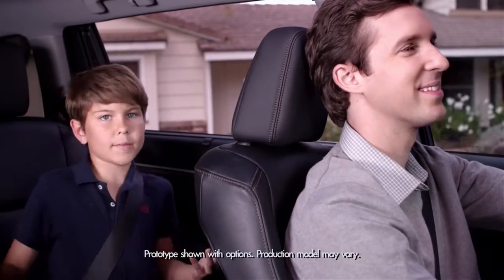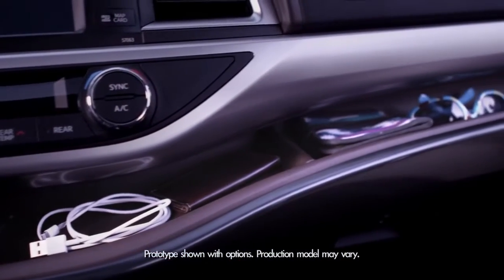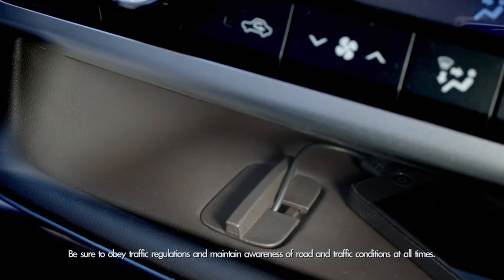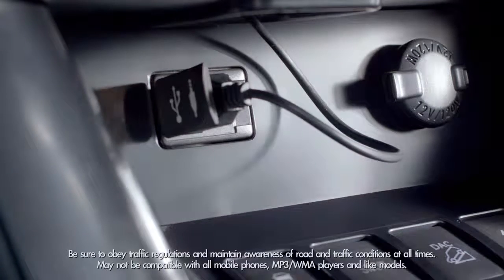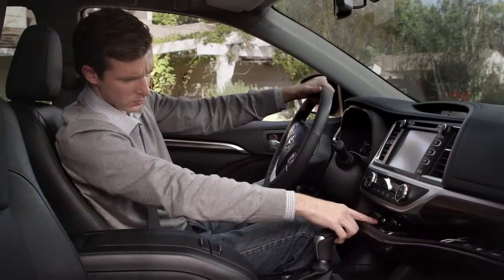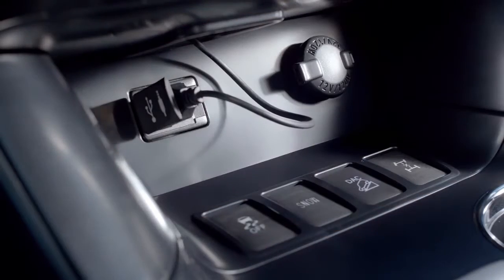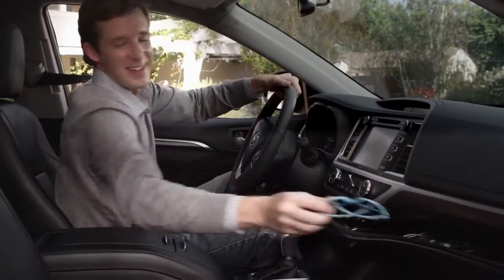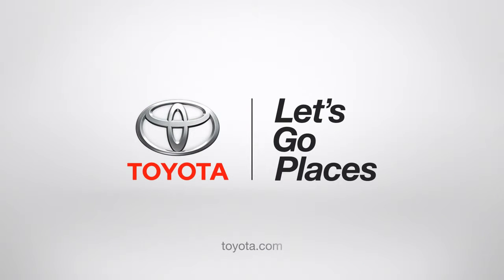In Dash Shelf 2014 Toyota Highlander1